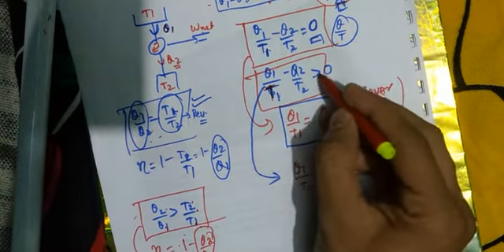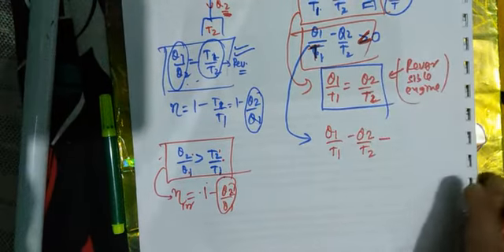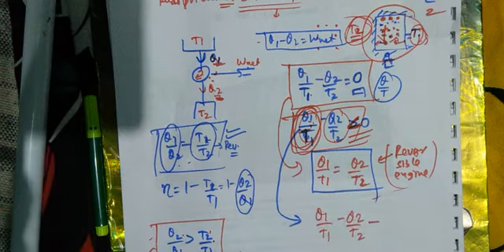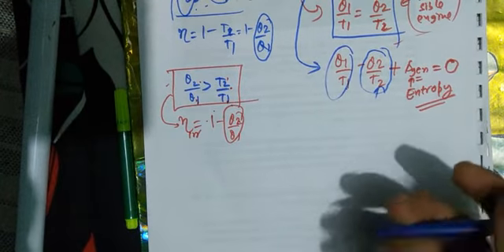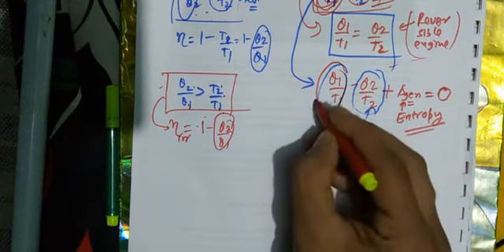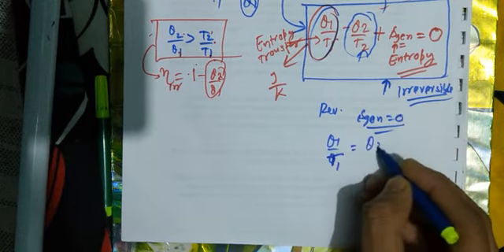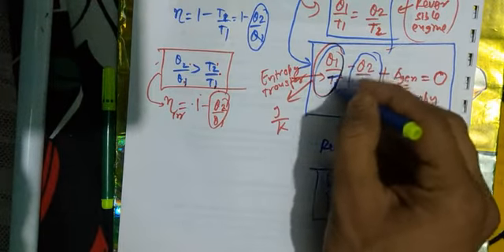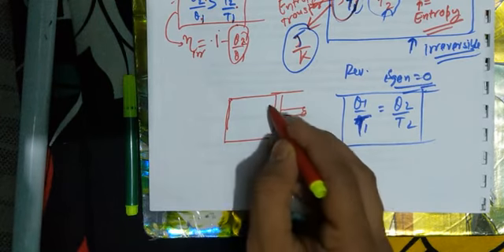Lecture 49 continued- Basic Thermodynamics